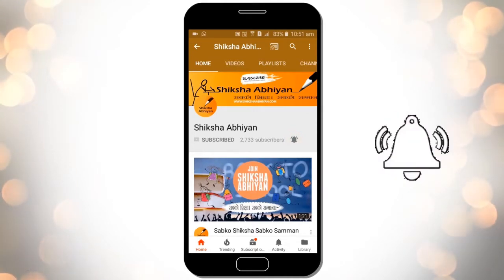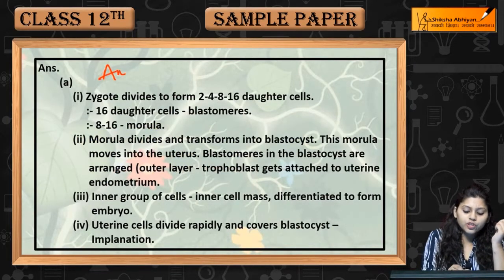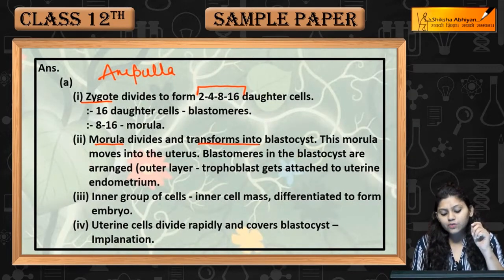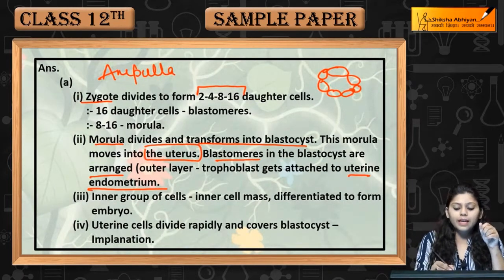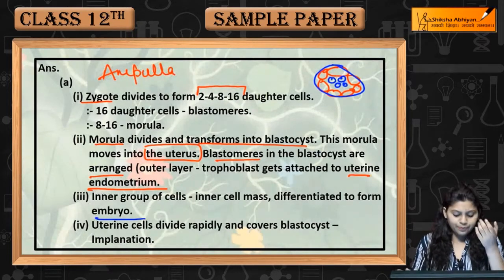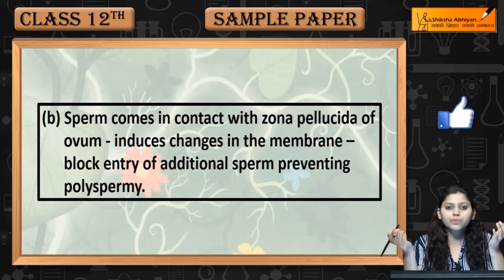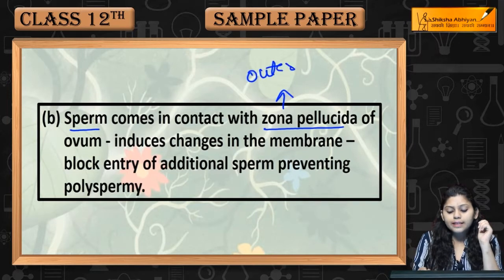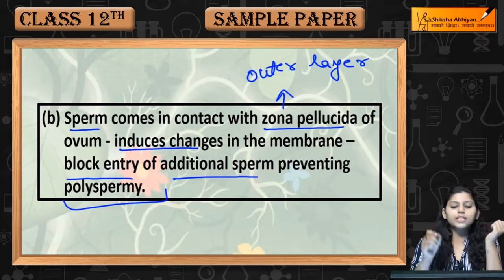Q41 (choice) Where in Fallopian Tube Fertilization Occur in Humans-CBSE Class 12 Biology